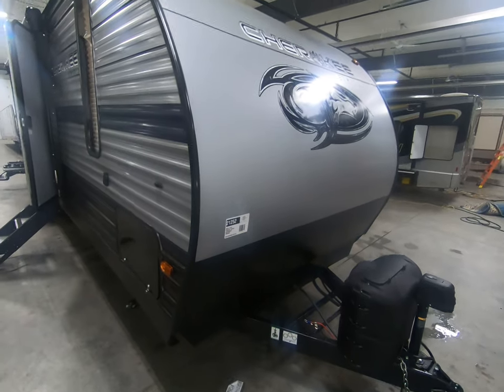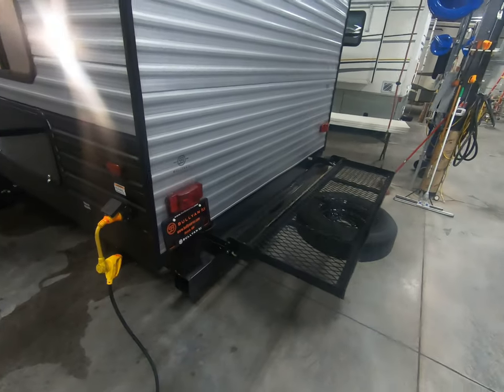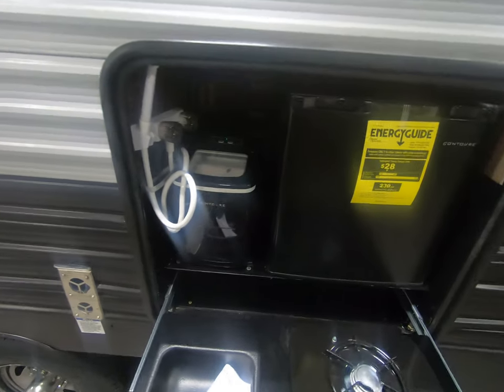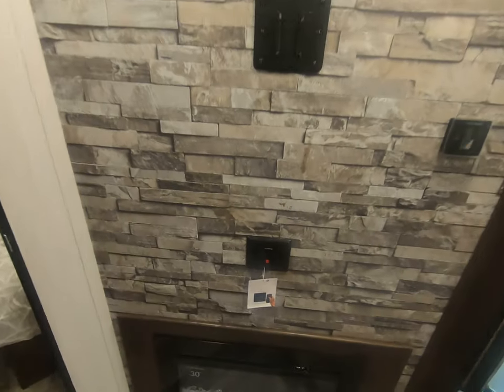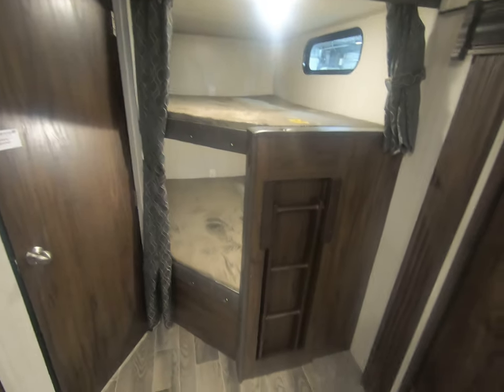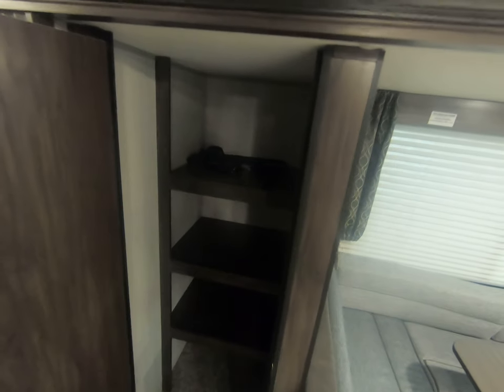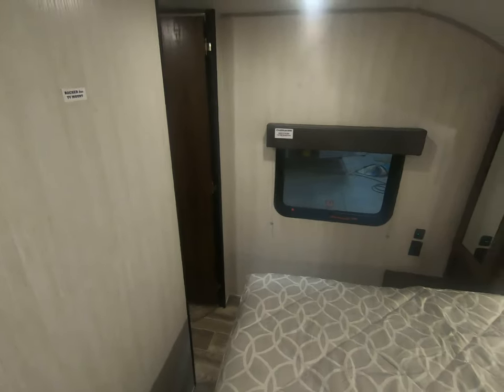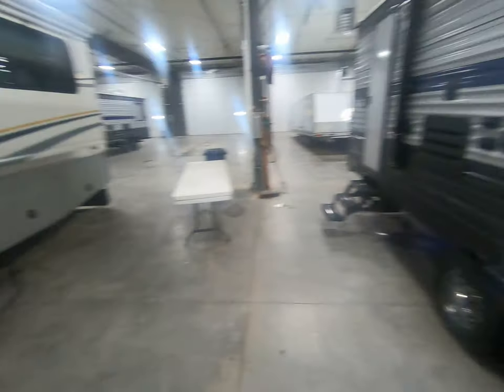2019 Forest River Cherokee 284DBH Travel Trailer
2019 Forest River Cherokee 284DBH travel trailer with double over double bunks and large slide out.  Visit Bullyanrvs.com for more information.